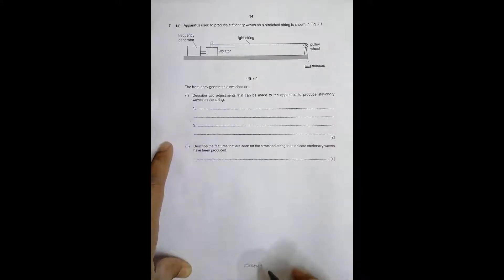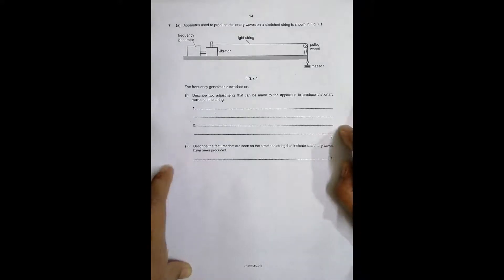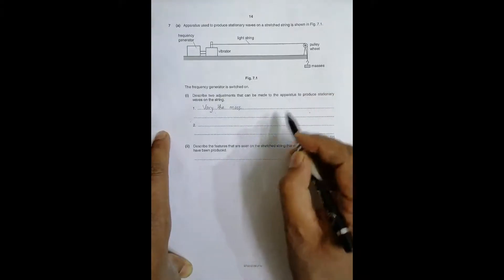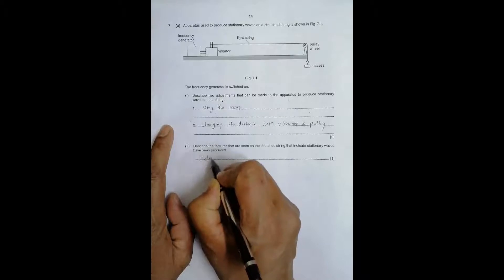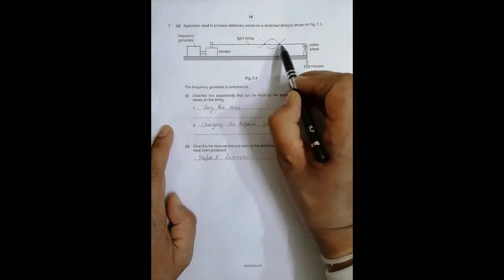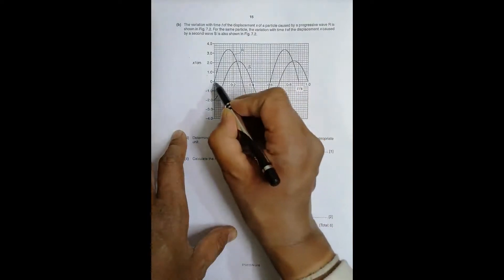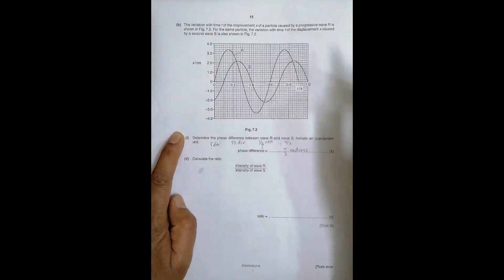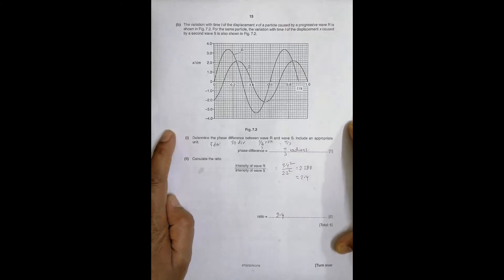2016 CAIE AS & A level May June Physics Paper 23 Q. No. 7 (9702/23/M/J/16) by Sajit C Shakya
2016 CAIE AS & A level May June Physics Paper 23 Q. No. 7 (9702/23/M/J/16) by Sajit Chandra Shakya from Nepal

Apparatus used to produce stationary waves on a stretched string is shown in Fig. 7.1.

The frequency generator is switched on.
(i) Describe two adjustments that can be made to the apparatus to produce stationary waves on the string.

Describe the features that are seen on the stretched string that indicate stationary waves have been produced.

The variation with time t of the displacement x of a particle caused by a progressive wave R is shown in Fig. 7.2. For the same particle, the variation with time t of the displacement x caused by a second wave S is also shown in Fig. 7.2.

Determine the phase difference between wave R and wave S. Include an appropriate unit.